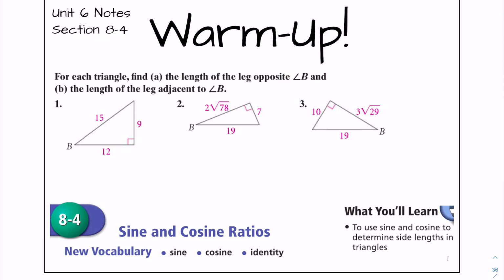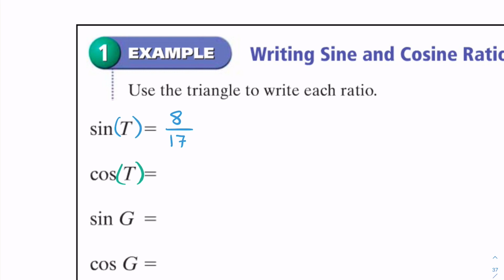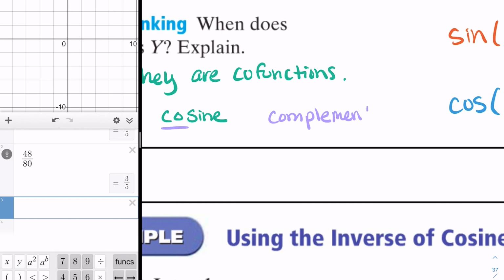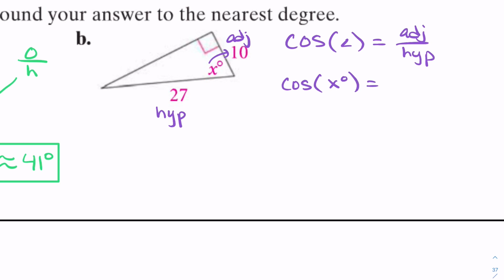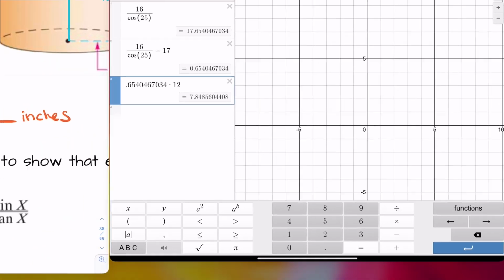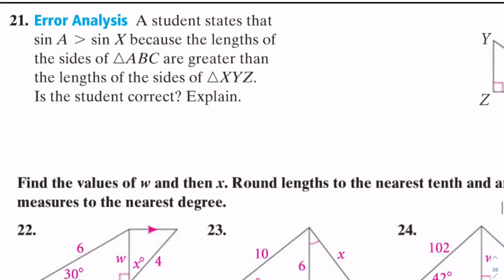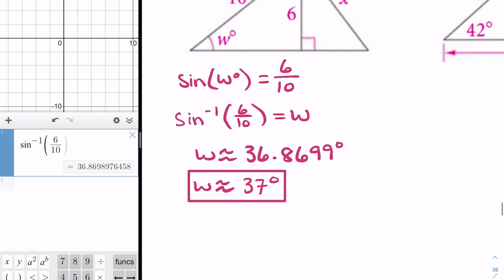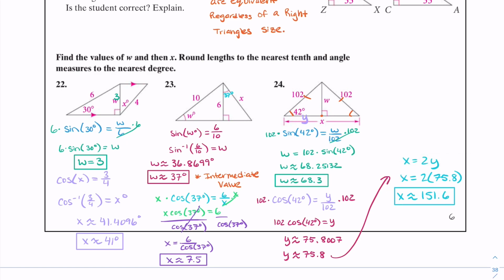Geo CP - Unit 6 Notes Lesson 4 (Section 8-4)